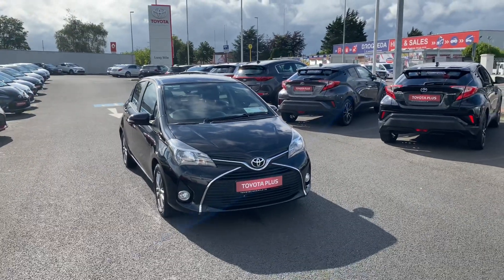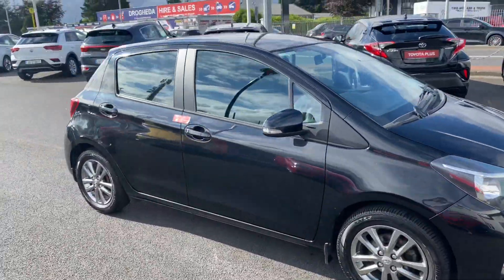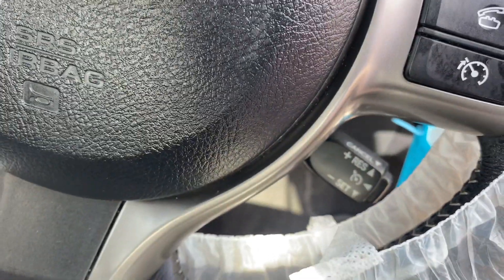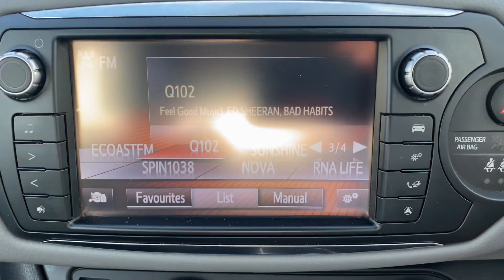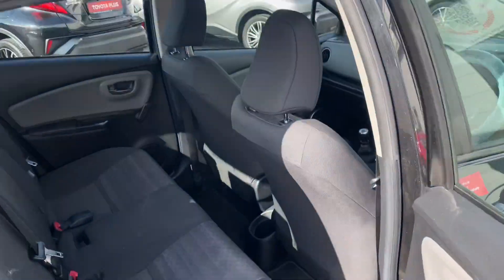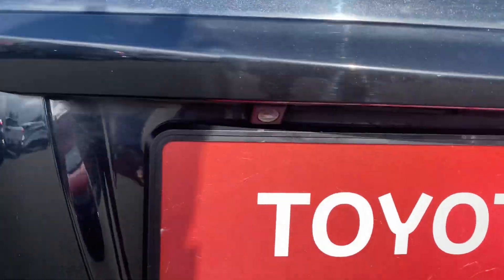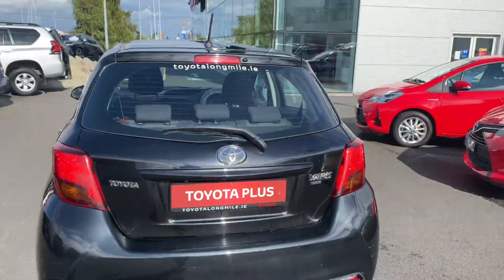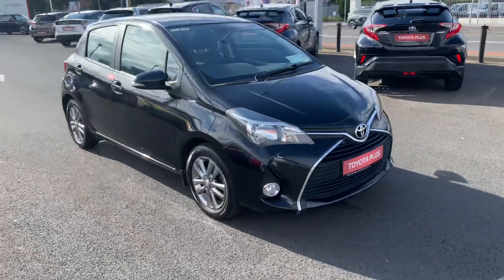2016 Yaris 1.4D4D Luna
161KE822